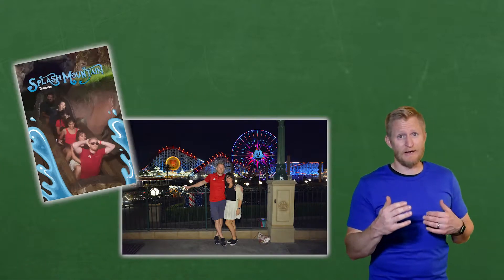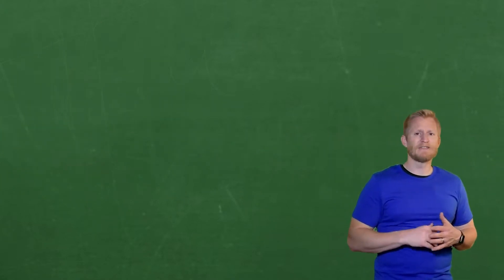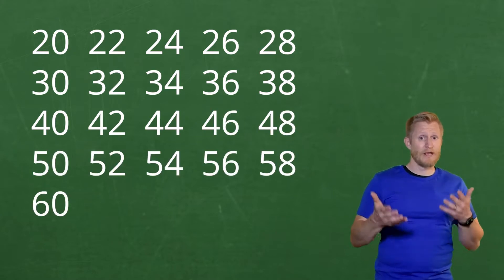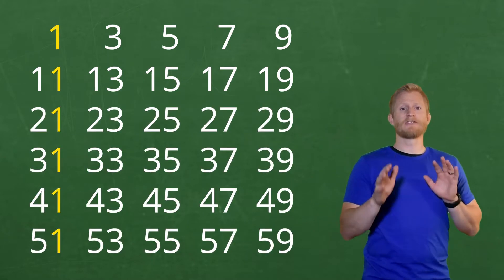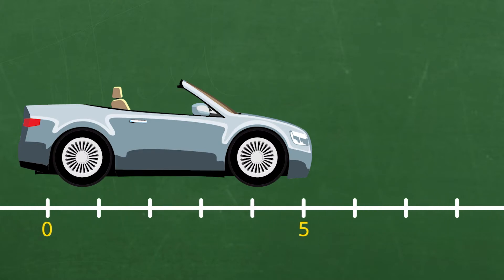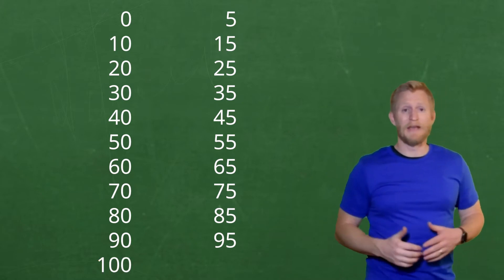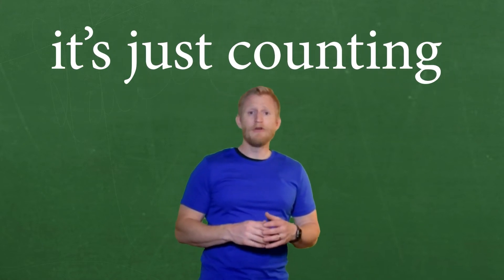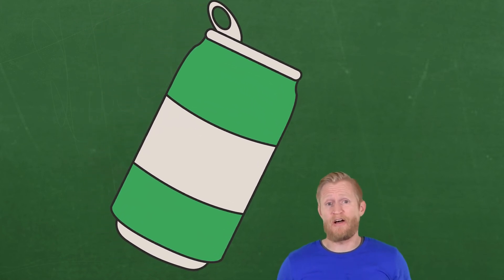Counting explained for kids ixl math ixl.com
for self paced lessons, math help, and art tips for kids. Let us know if there is a math concept video you'd like to see for your child in the comments below.